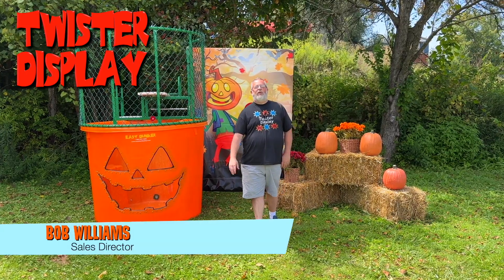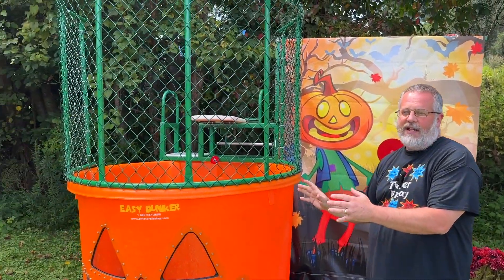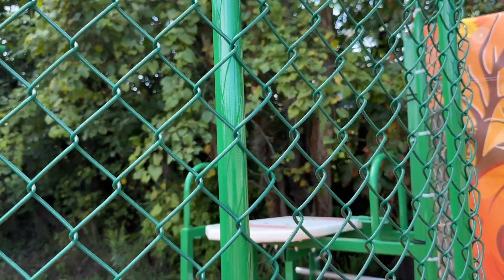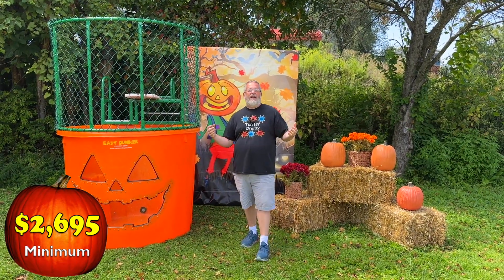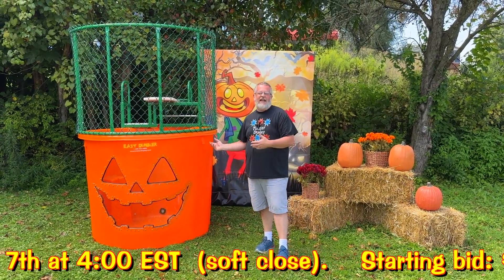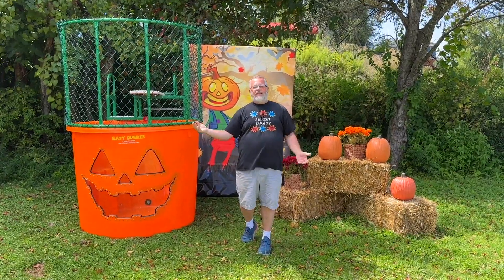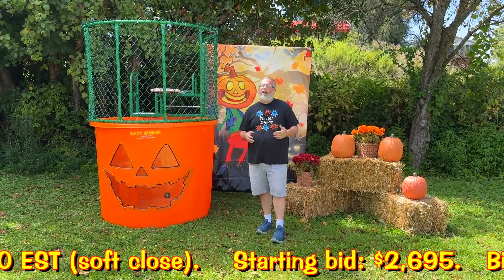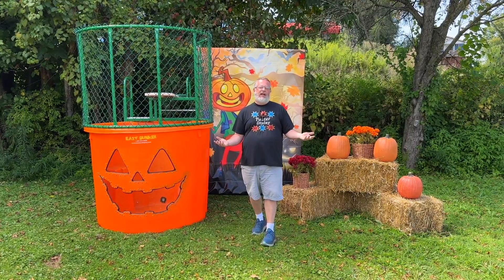Haloween Themed Dunk Tank Auction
This one-of-a-kind, Halloween-themed dunk tank features a pumpkin-orange tank with a jack-o-lantern window, green frame and cage, as well as a canvas featuring vivid Halloween graphics.

The auction runs from now through 4 pm (Eastern) on September 7th, 2023.